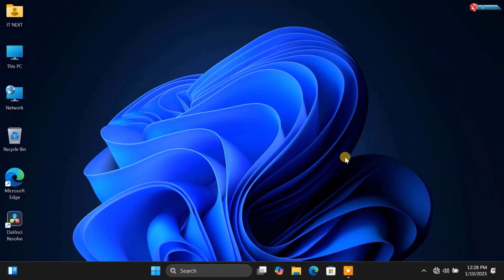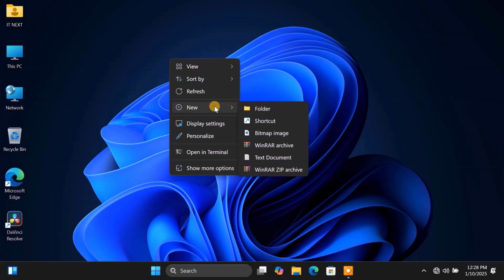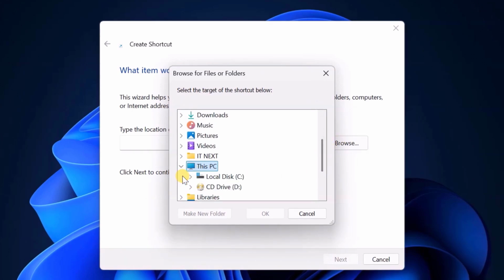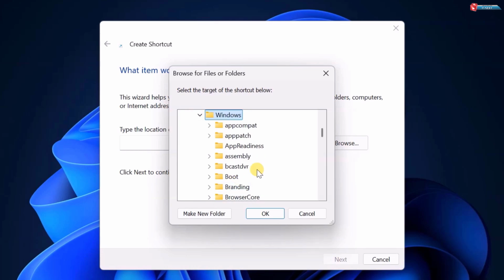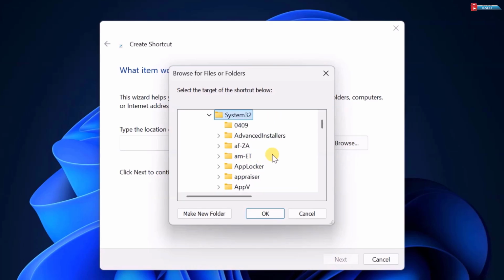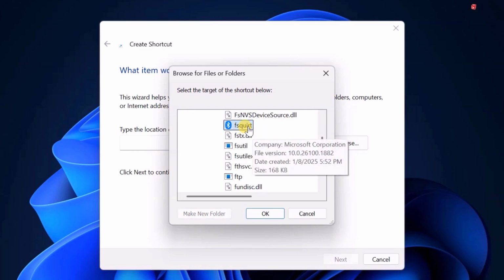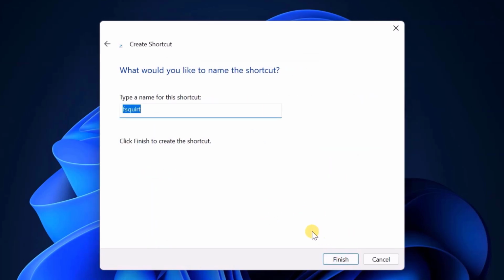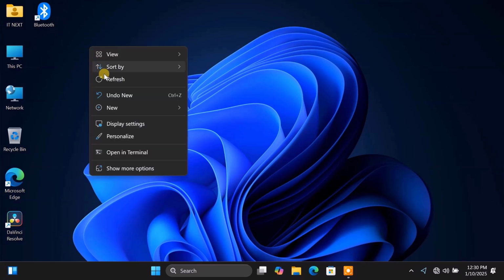Windows 11 Hack: Create a Bluetooth Shortcut in Seconds!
Struggling to find your Bluetooth settings in Windows 11 every time? In this easy tutorial, I’ll show you how to create a Bluetooth shortcut on your desktop in just a few steps. This quick hack will save you time and make connecting your devices a breeze.

I’ll also guide you on how to customize the shortcut with a Bluetooth icon for a professional look. Perfect for beginners and anyone looking to optimize their workflow on Windows 11!